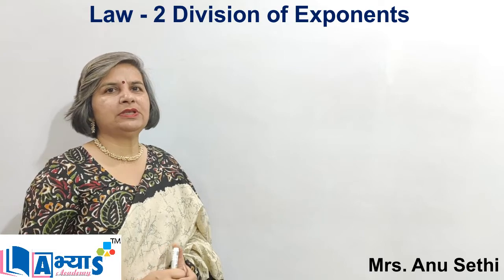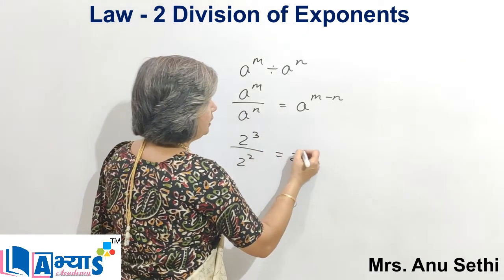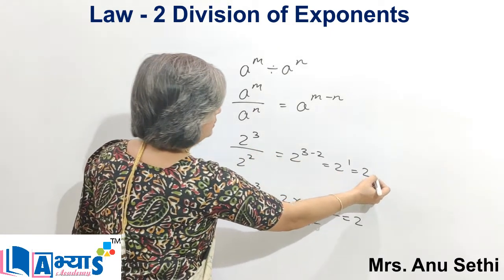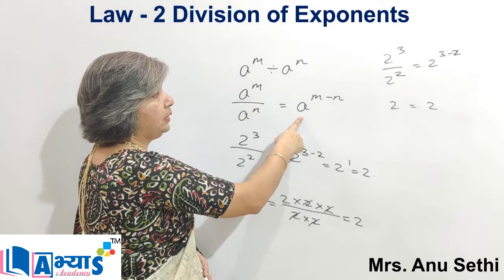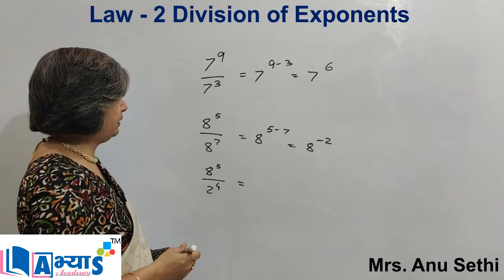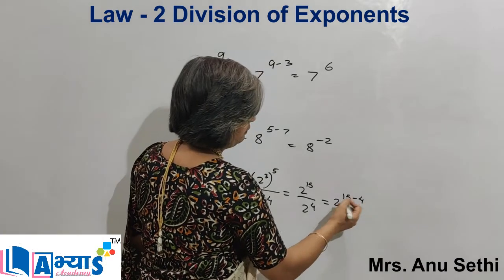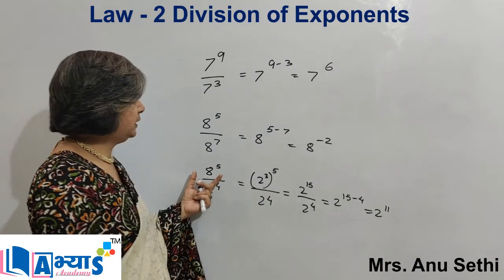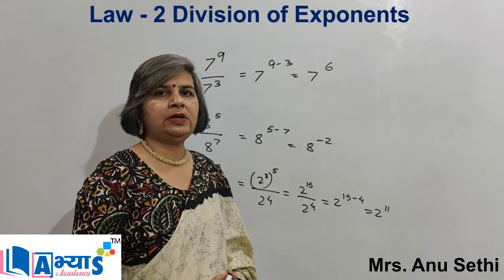Law 2 Division of Exponents | ABHYAS Academy | Mrs. Anu Sethi | Maths | abhyasonline.in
to enrol in our Self Learning Program and get access to exclusive content with Analytical Testing.